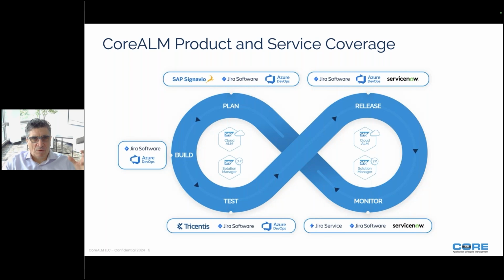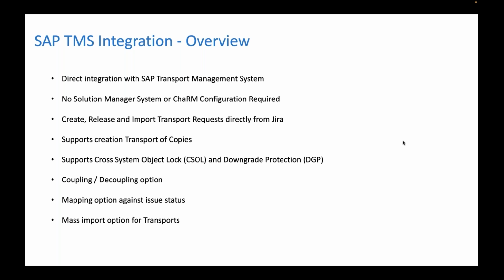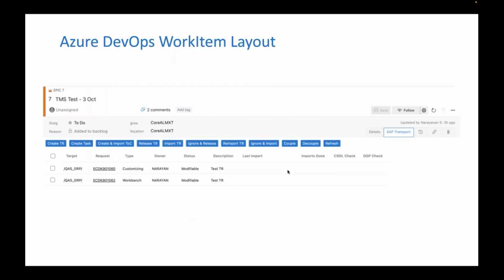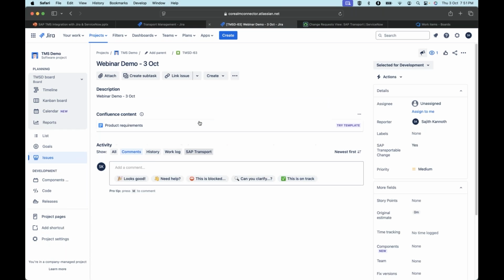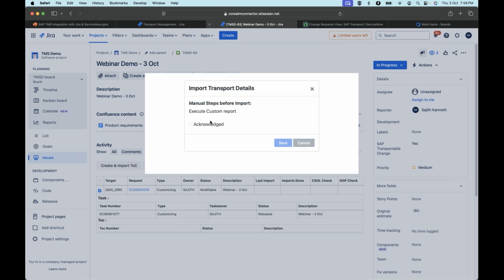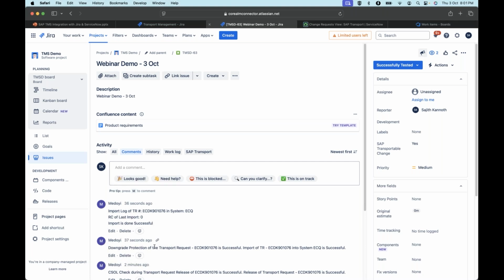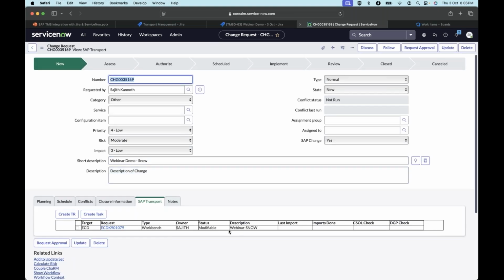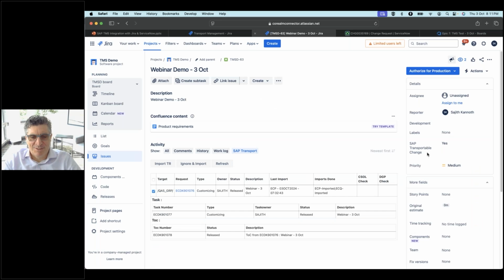Product Deep Dive: SAP Transport Management from Azure DevOps, ServiceNow and Jira